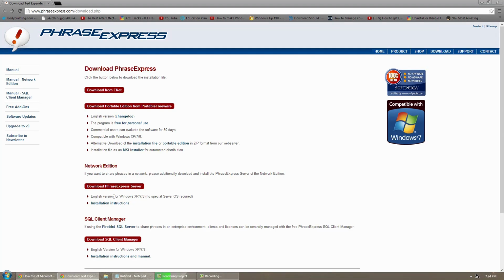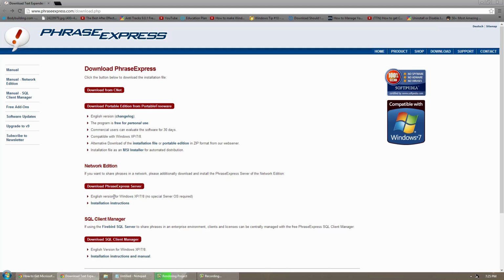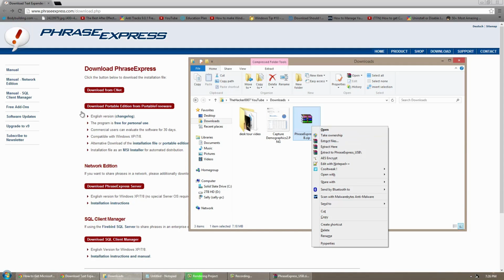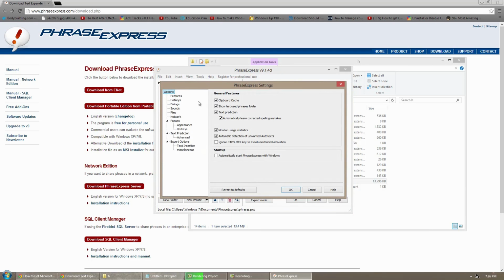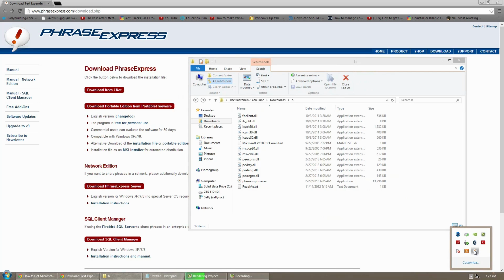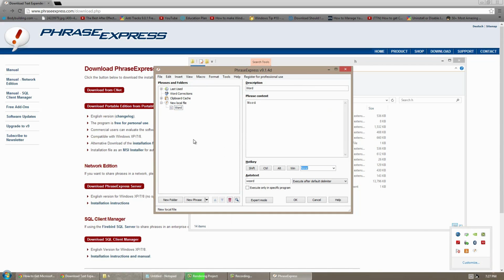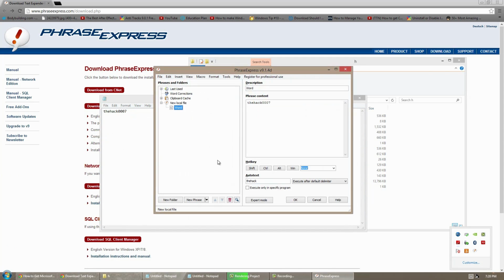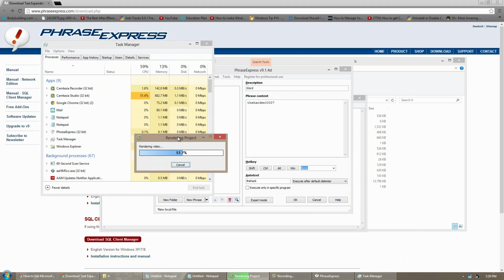Have Auto-Complete and Spell Check on all of Windows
THUMBS UP!